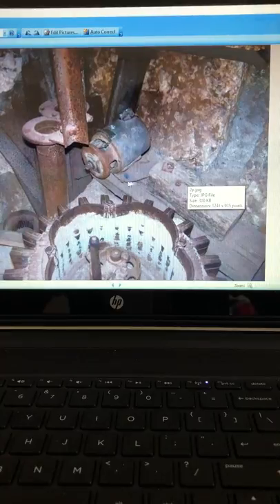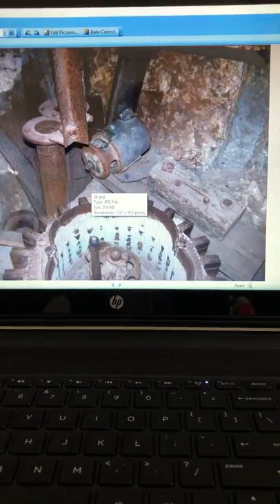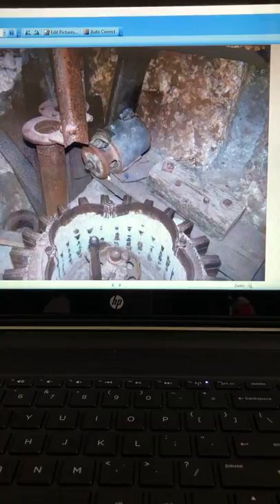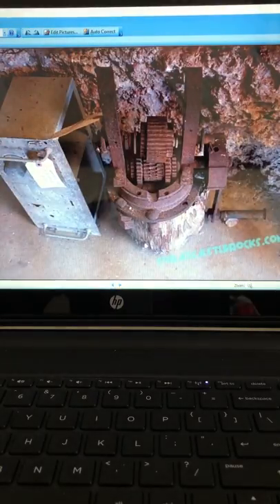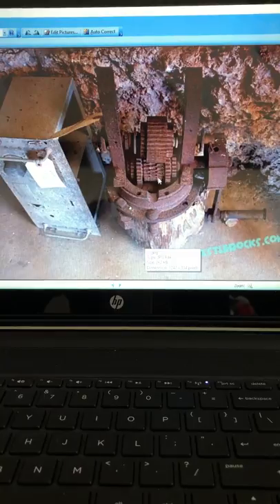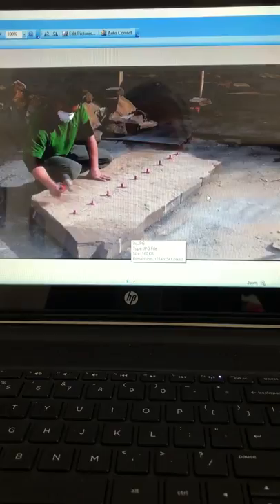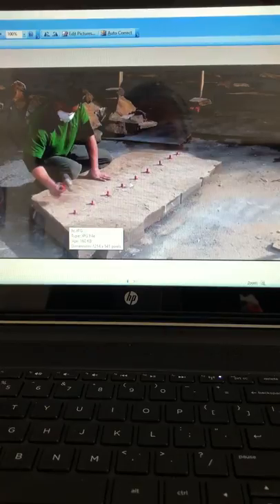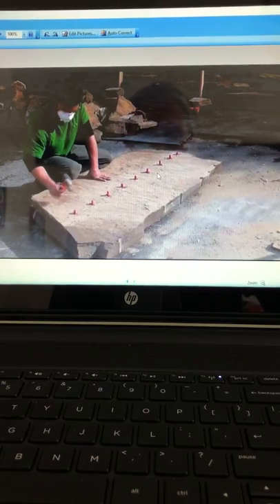Coral castle solved 2 of 3 ( Jerry Terburgh YouTube )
Cutting of the stone